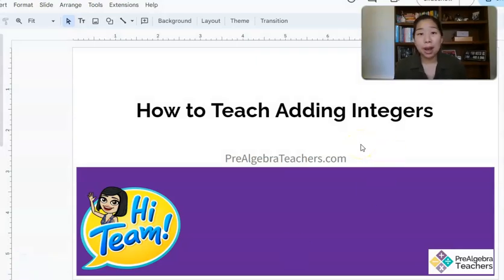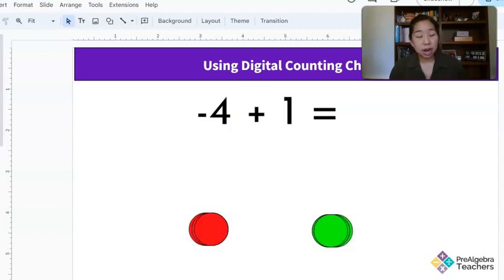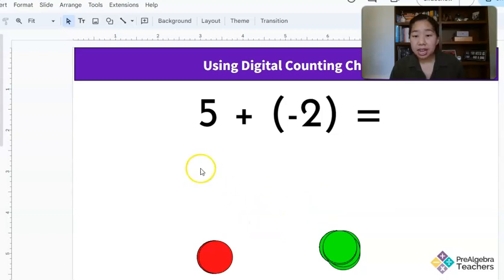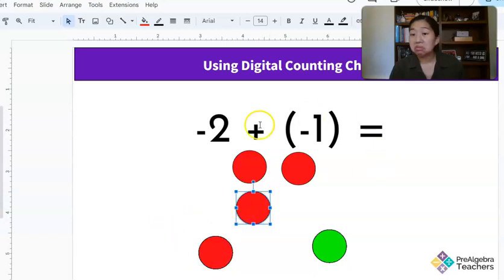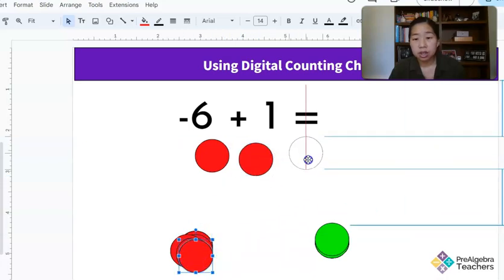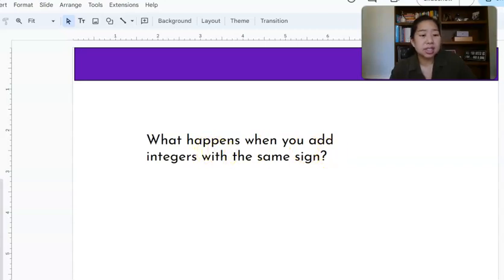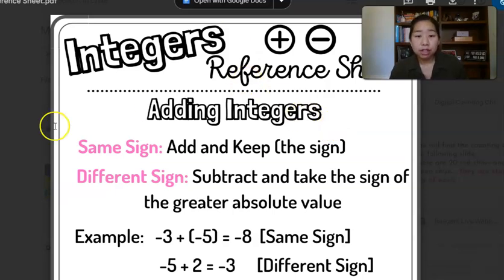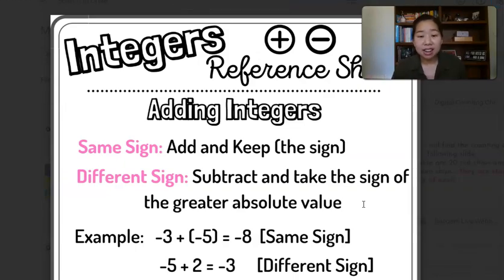How to Teach Adding Integers in Middle School Math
Do your students have huge learning gaps in your middle school Math class? Are your students struggling with how to add negative numbers, when this is a skill they should definitely know? This video is for you. Hang with me and learn how to teach adding integers with ease!

Kathy Martin is a middle school Math teacher supporting other 6th grade Math, 7th grade Math, 8th grade Math and Algebra 1 Math teachers who are looking for middle school Math lessons, teaching tips, and resources. She's all about helping you be a better Math teacher! This channel incorporates strategies to teach Pre Algebra and Algebra 1 Math, teacher tips, providing middle school Math teachers with lesson plans and ideas, and supporting Math teachers on how best to teach Math.